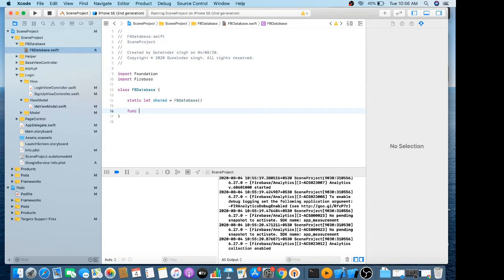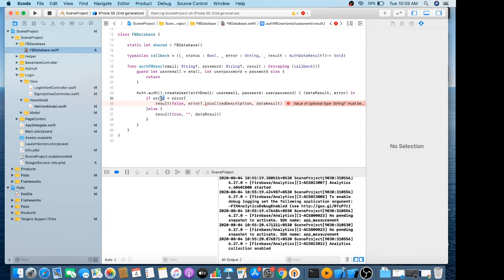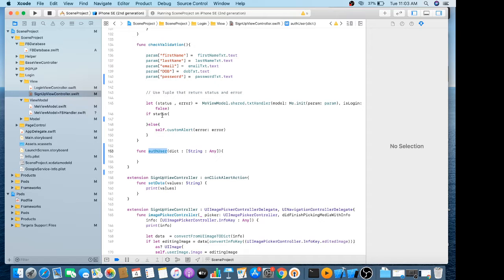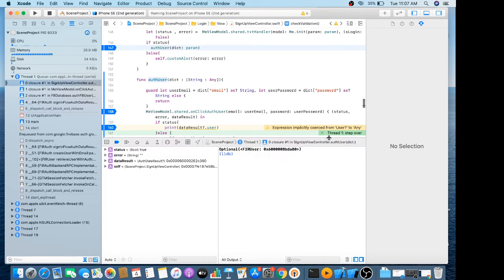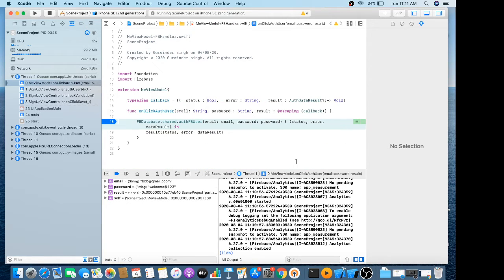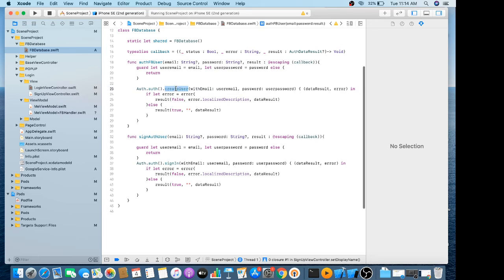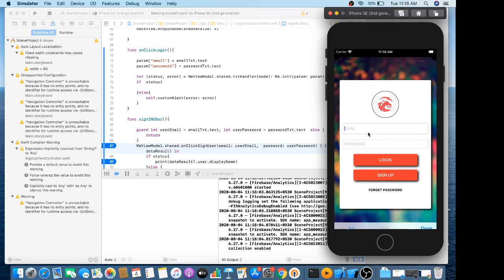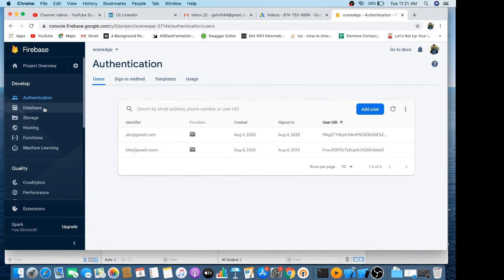Swift 5.1 & Xcode 11, Firebase user Authenticate and display name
This Tutorial shows how to enroll user to firebase using Authentication.  I make MVVM for Beginners.